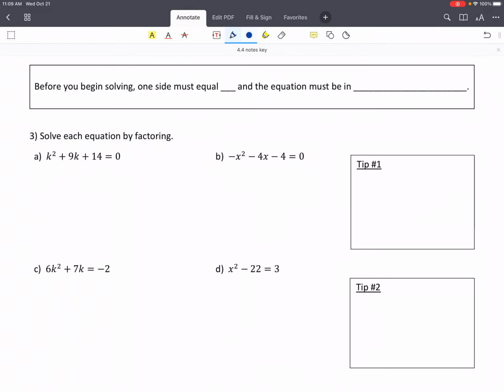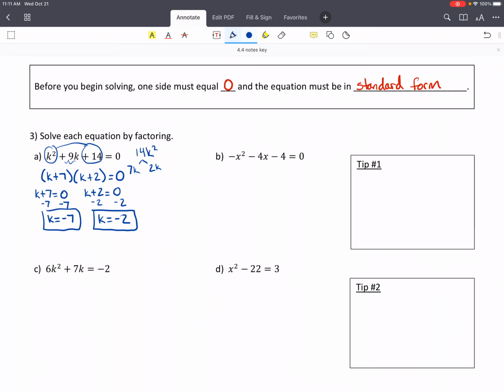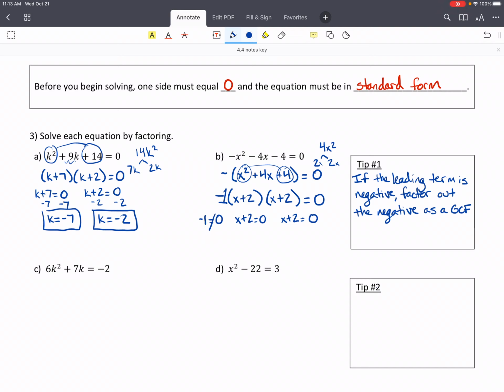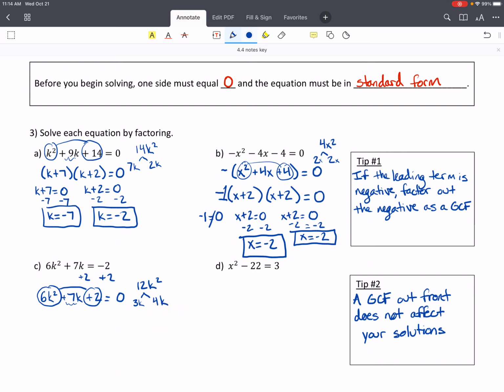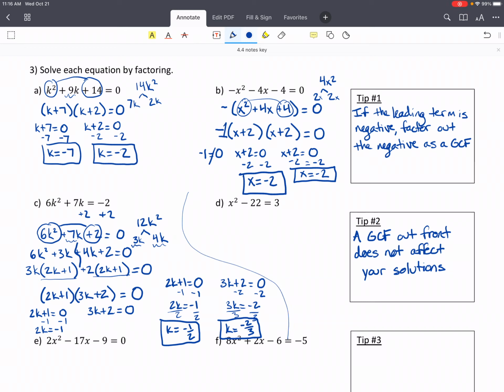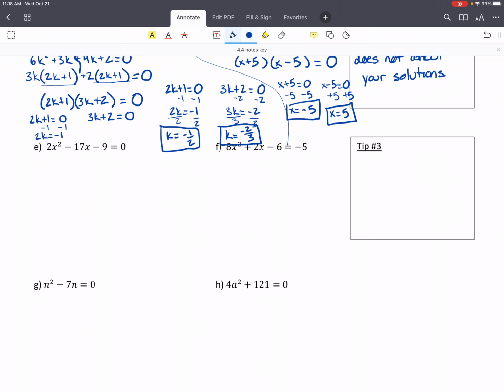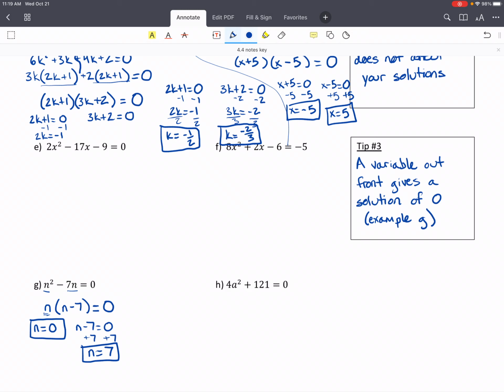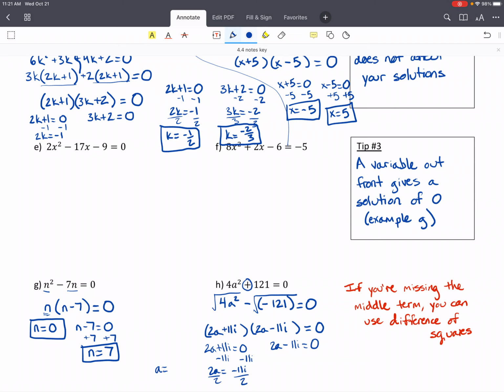4 4 Solving by Factoring pt 2